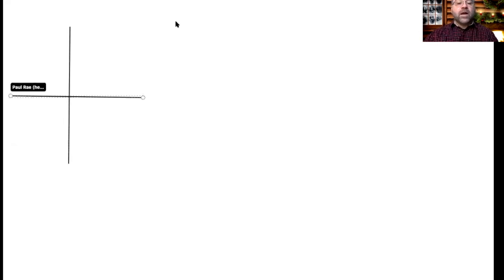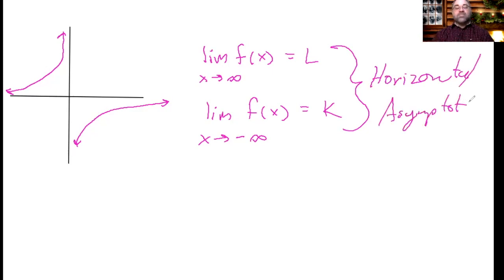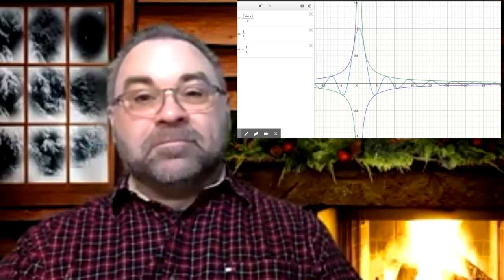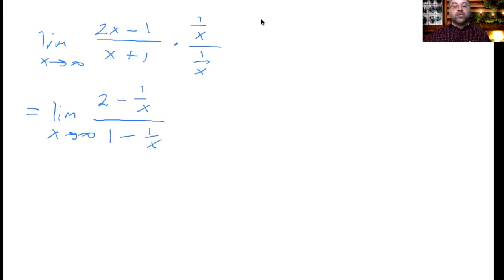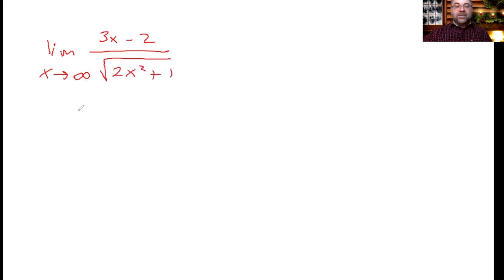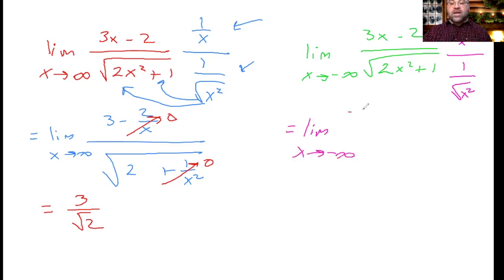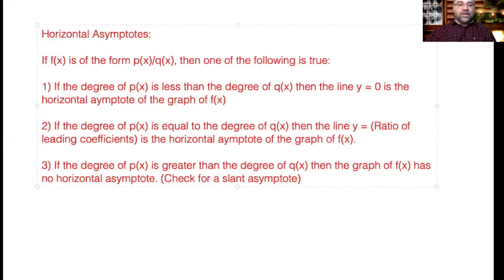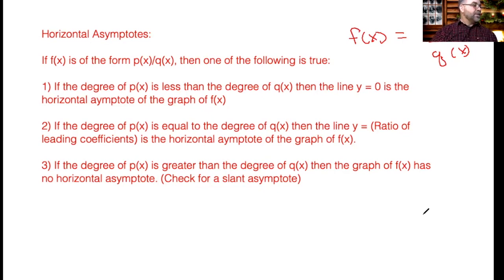Limits at Infinity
How to use limits at infinity to find asymptotes.